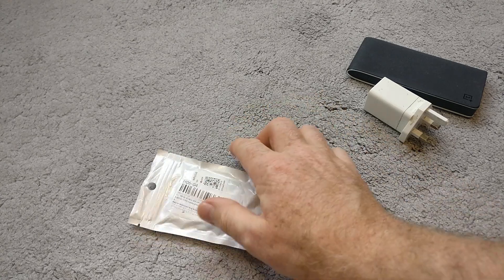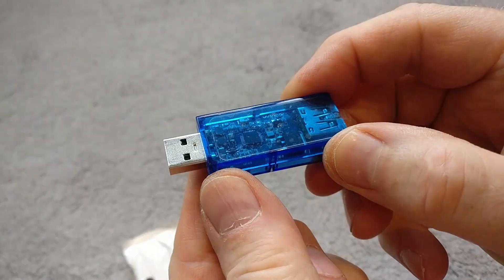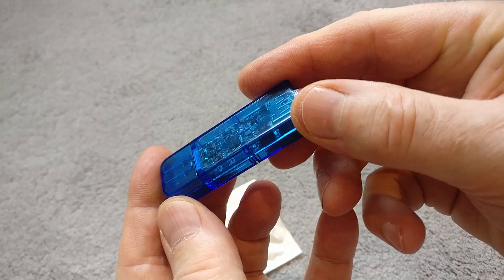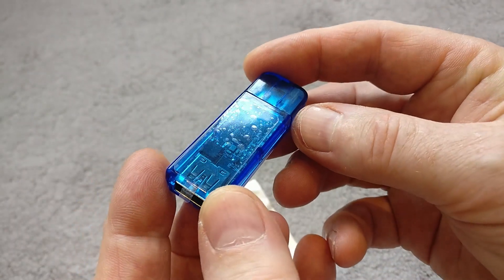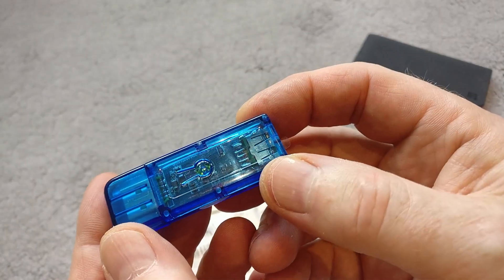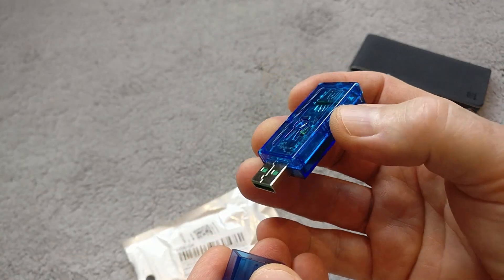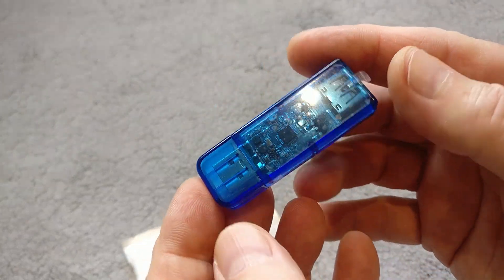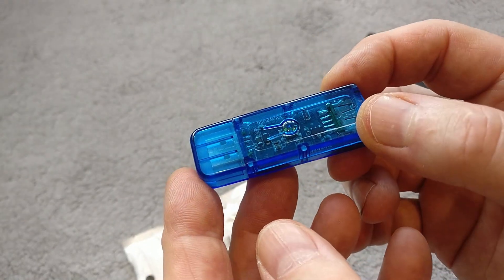Smart WiFi USB Smart Switch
Unlock the power of smart home automation with the Sinilink Smart WiFi USB Switch! In this quick yet comprehensive video, we're diving into an incredibly versatile and affordable USB device that lets you control power to your USB devices via WiFi.

You've probably seen these cheap smart USB switches online, often reliant on cloud control. But what if you want more control, privacy, and speed? That's where this video gets exciting! I'll show you this little gadget and reveal my plans to flash it with Tasmota firmware for complete local control! Say goodbye to cloud dependency and hello to a truly customizable smart USB hub.

Whether you're a smart home enthusiast, a DIY tech lover, or just curious about cheap WiFi switches, this video is for you. Learn how to take control of your USB powered devices, integrate them into your local network, and avoid privacy concerns. Don't miss out on making your gadgets smarter and your life easier!

What you'll discover:

* A close-up look at the Sinilink Smart WiFi USB Switch.

* Understanding its core functionality and design.

* Why local control with Tasmota is a game-changer for smart USB switches.

* The potential for integrating this cheap WiFi switch into your existing smart home setup.